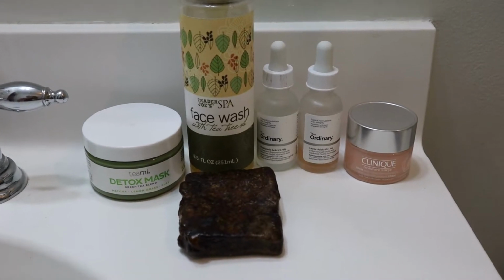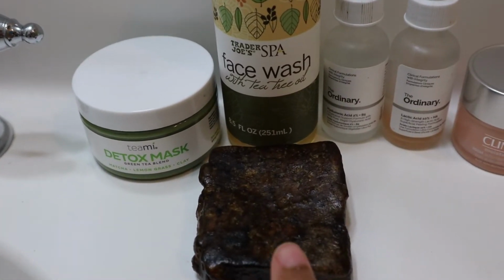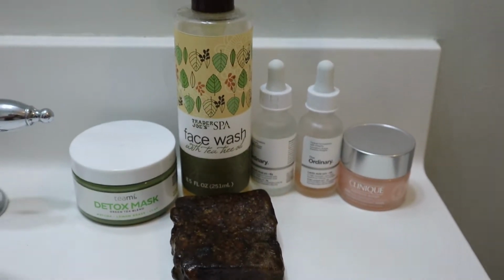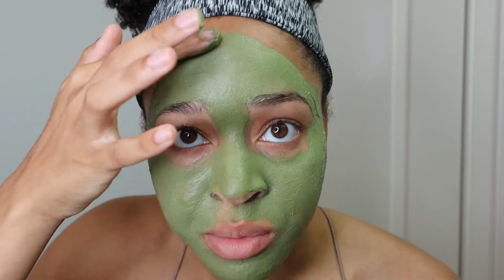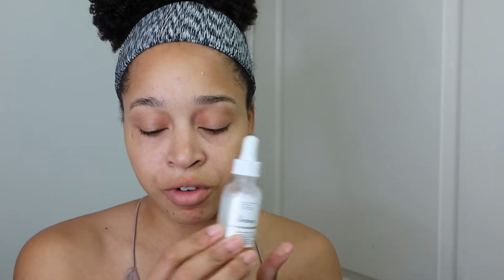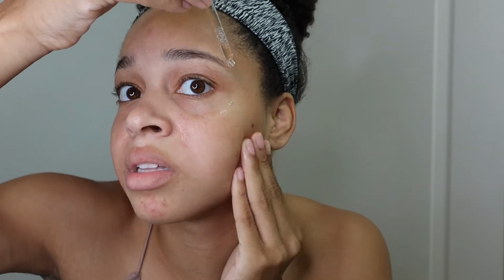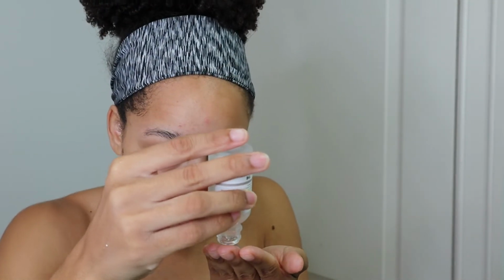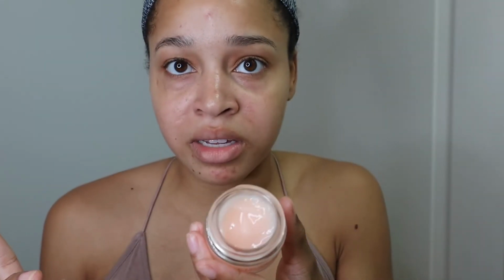My Skincare Routine + Affordable products that cleared my skin// Glass skin skincare routine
Hey everyone 😊 I wanted to share my skincare routine with you all! I’ll link all of the products I use below.
1. Teami blends detox mask
2. Trader Joes Tea Tree Oil soap
3. African Black soap
4. The Ordinary Lactic Acid 5% + HA
5. The Ordinary Hyaluronic acid 2% + B5
6. Clinique 100 Hour Moisture Surge hydrator